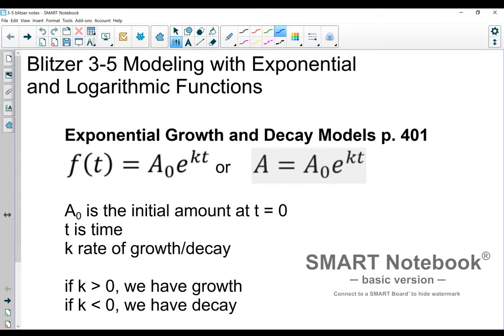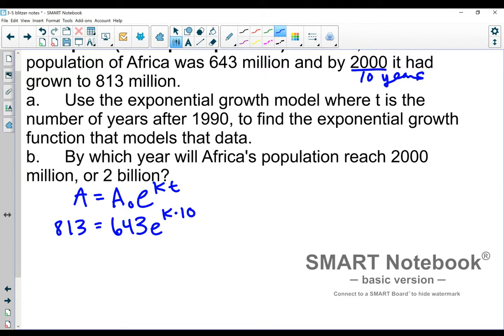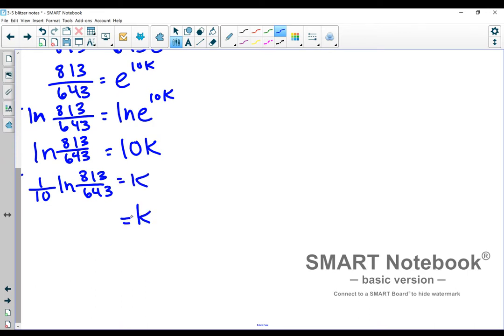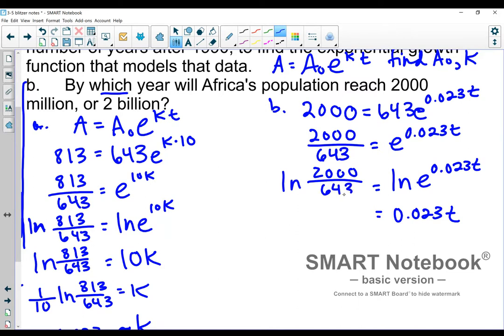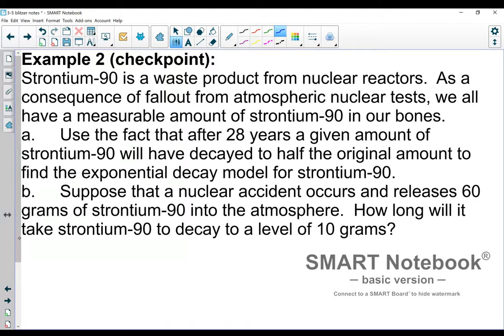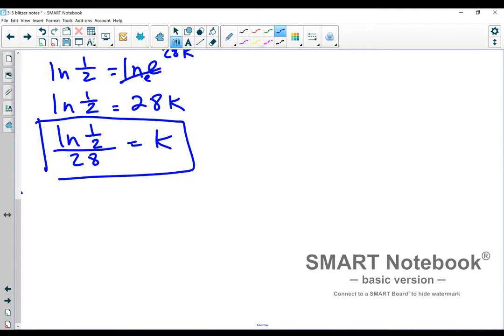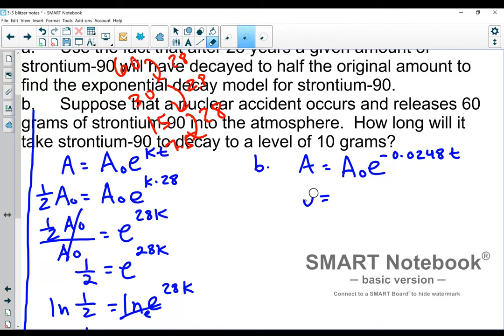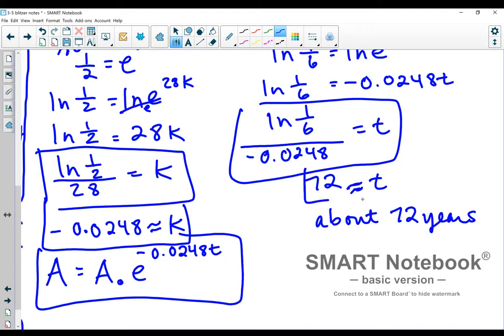Precalc 3-5 Notes Canvas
3-5 Modeling with Exponential Growth